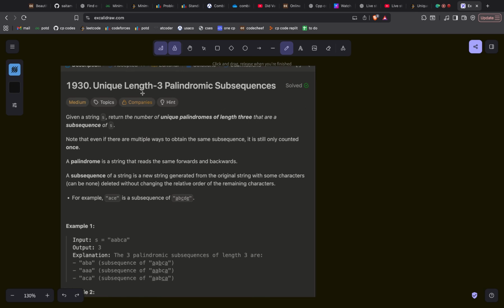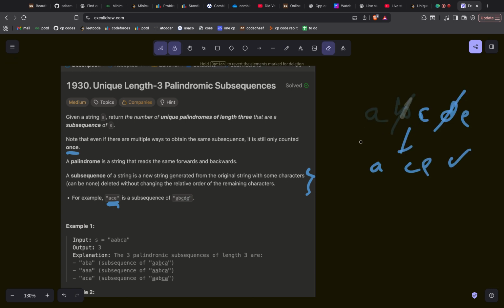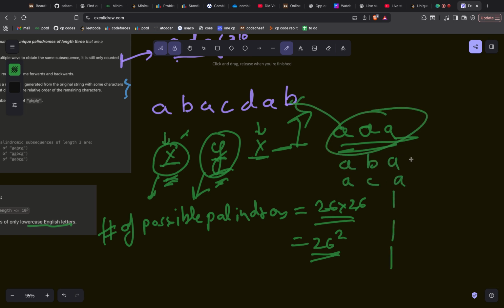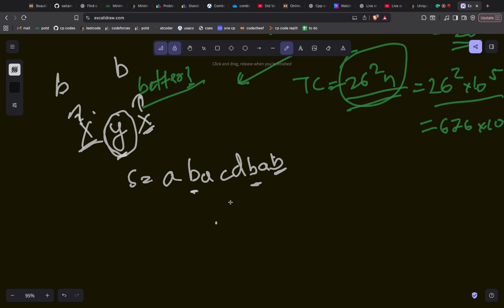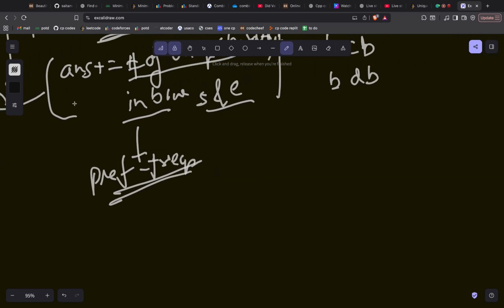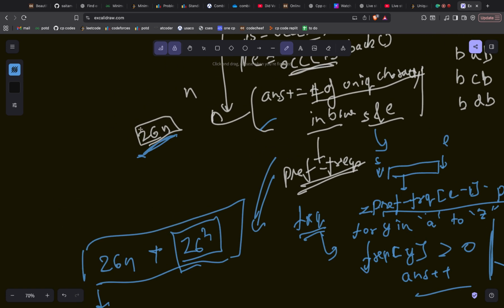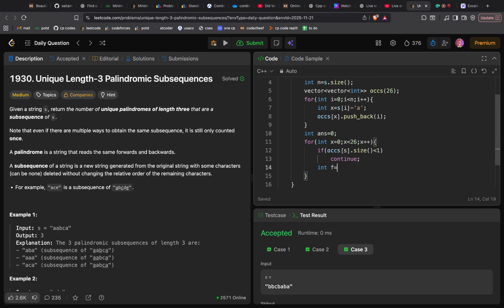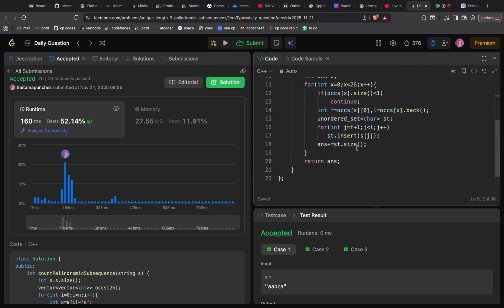Unique Length 3 Palindromic Subsequences | Leetcode 1930 | C++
Hi Friends,
This is video editorial for todays POTD Unique Length 3 Palindromic Subsequences | Leetcode 1930 in C++

0:00 Question Explaination
5:00 Brute force Solution
10:00 Optimized Solution
10:00 Optimized Solution
19:00 Live coding